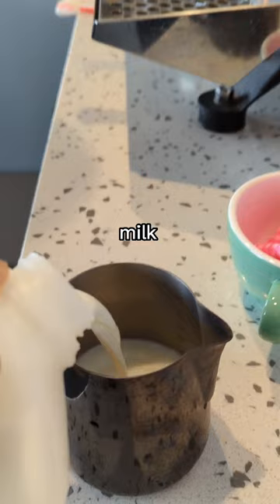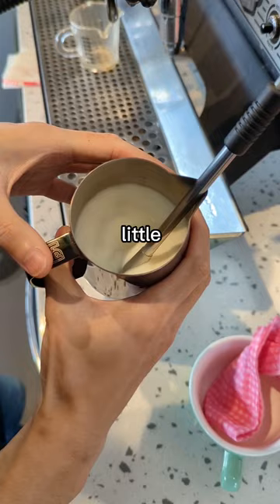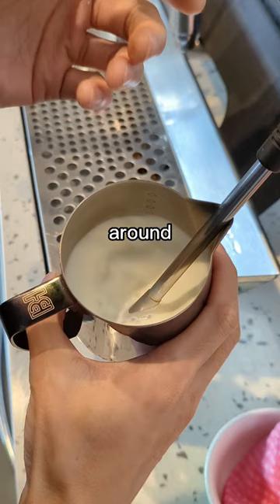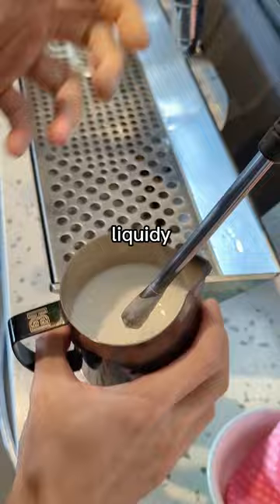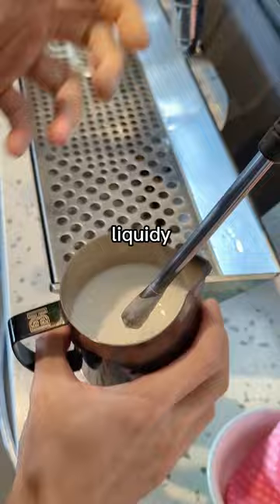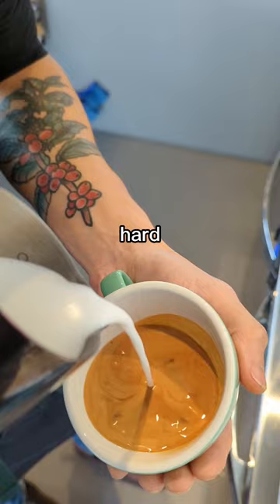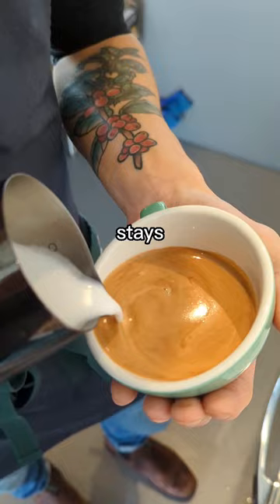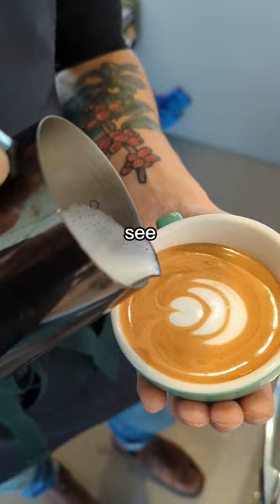How to make a Flat white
Extra Pointers
- The video uses a 14oz pitcher, 6oz cup, whole milk and a double shot espresso
- The steamed milk consistency should be minimally frothed to the point where the milk *nearly* screeches at you.
- Aim for as little microfoam as possible. Check this by using a spoon and pushing the microfoam back to see its height.